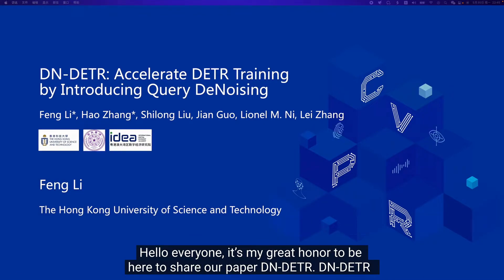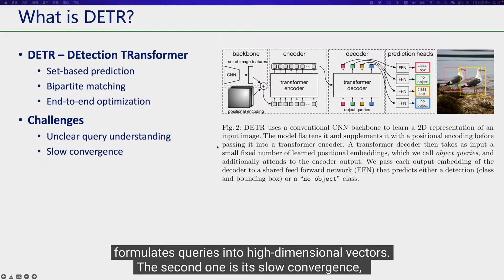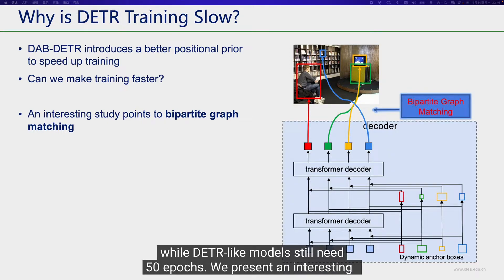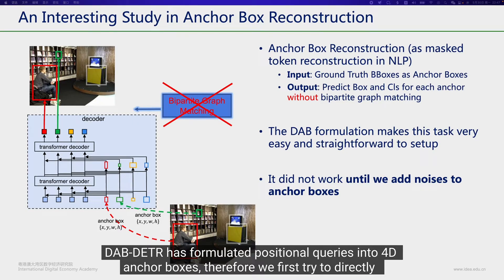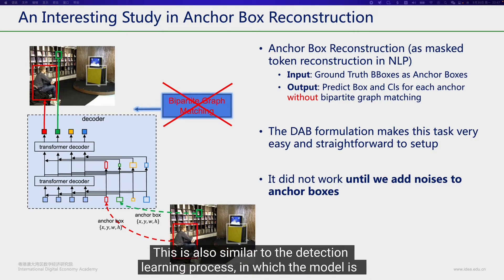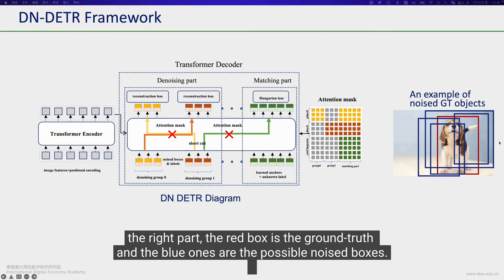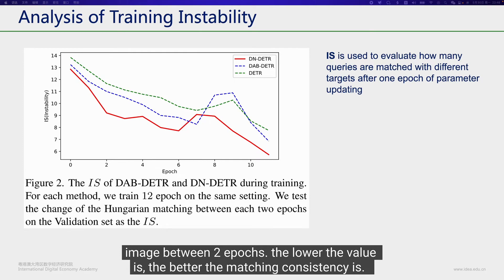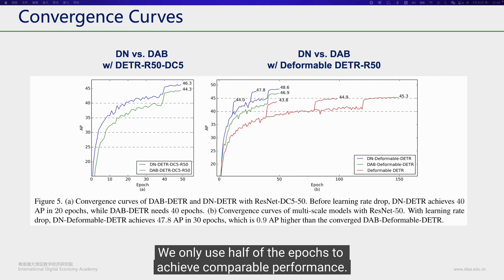DN DETR: Accelerate DETR Training by Introducing Query DeNoising | CVPR 2022